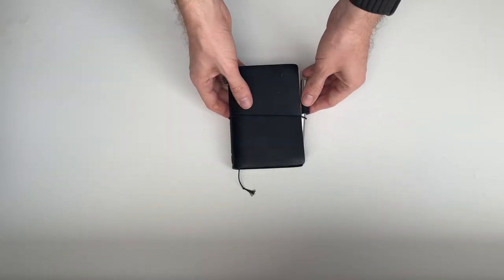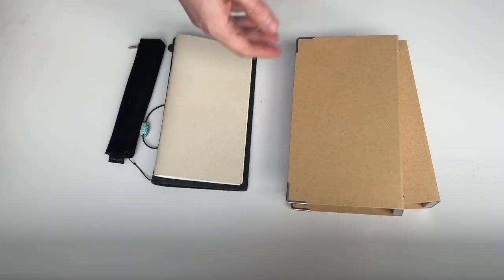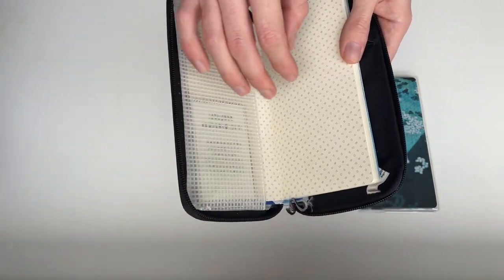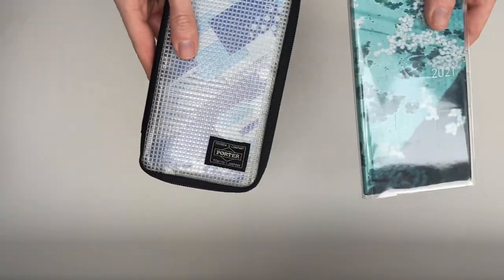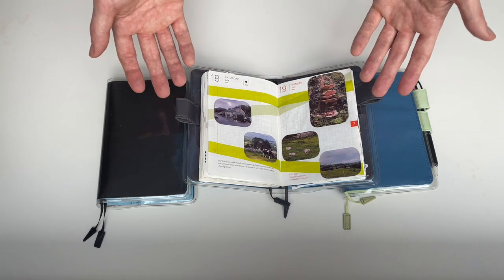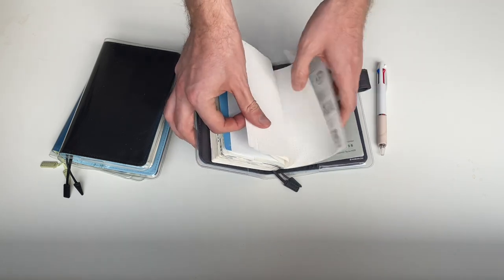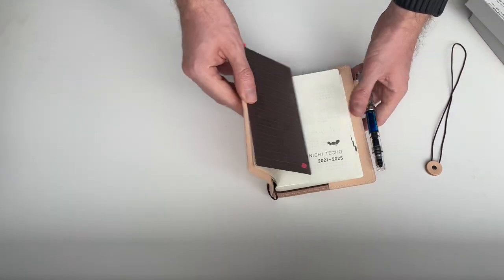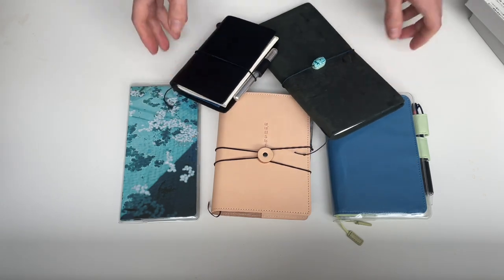Planner & Journal Setup 2021 (Hobonichi & Traveler's Notebook)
Hello Friends!

Here I take you through the planners and journals I plan on using throughout 2021.

List of each as follows:

Travelers Notebook Passort
Travelers Notebook Standard
Hobonichi Weeks
Hobonichi Techo Original (English A6)
Hobonichi 5 Year Techo

If you have any questions on anything mentioned in the video or otherwise drop it in the comments and I'll get back to you. I'd love to hear what you're using in 2021 too.